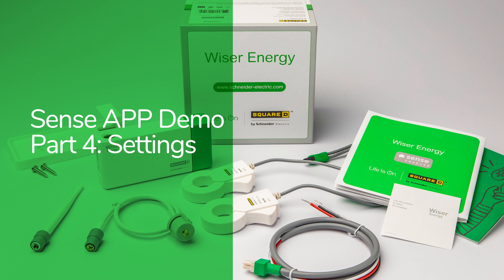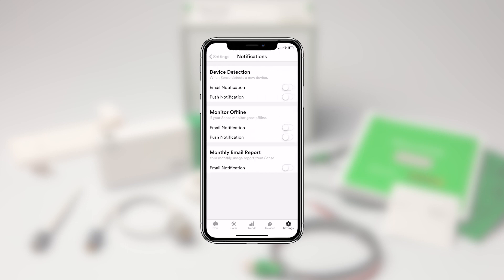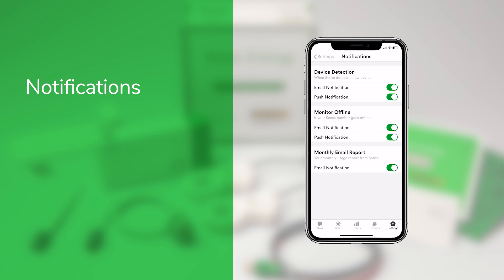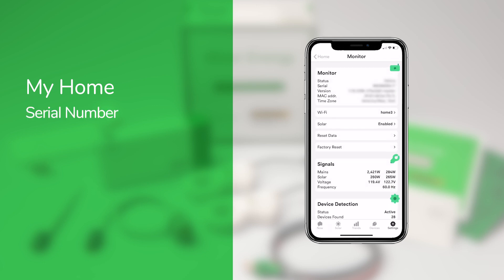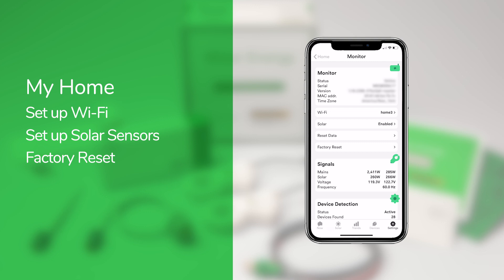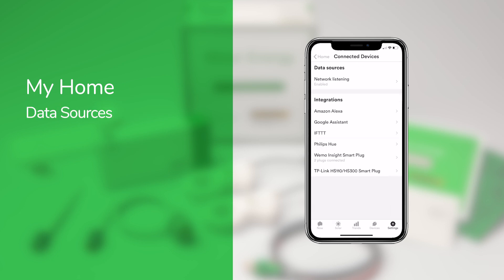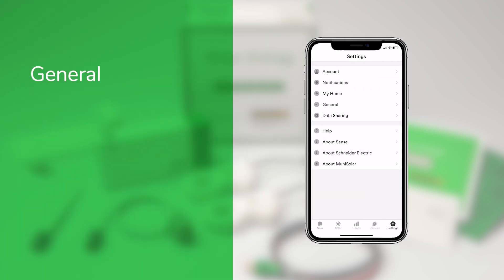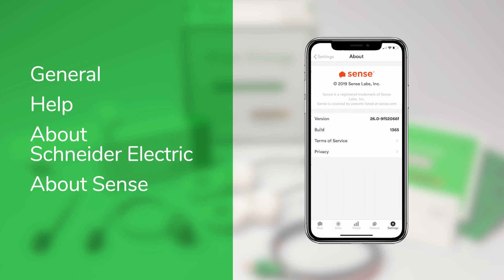Wiser Energy App Video Tutorial – 4 of 4 | Schneider Electric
Wiser Energy mobile device video tutorial series. Wiser Energy is a residential energy monitoring system, when used properly can help identify areas of energy waste, give user notifications of ON/OFF status of electronics, as well as determine solar generation of solar applications.